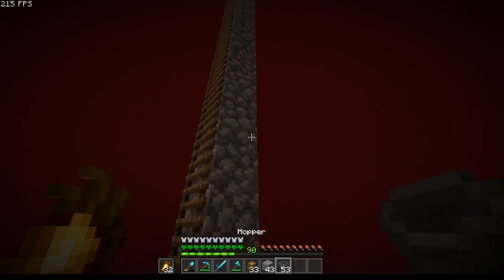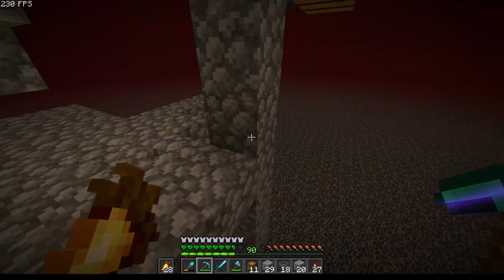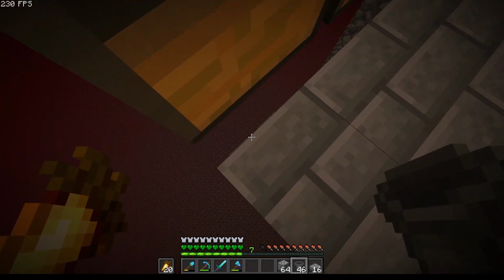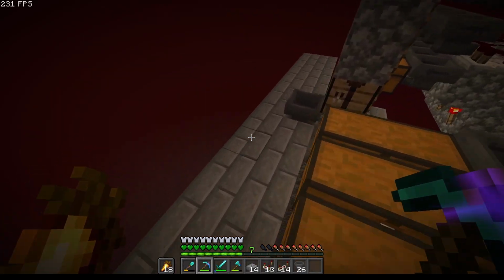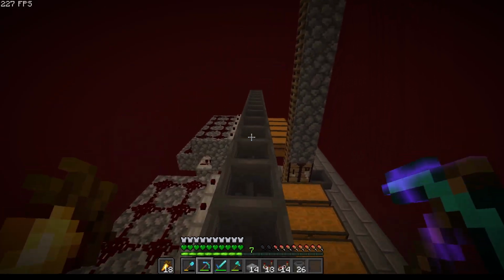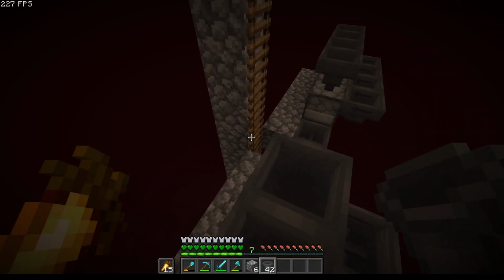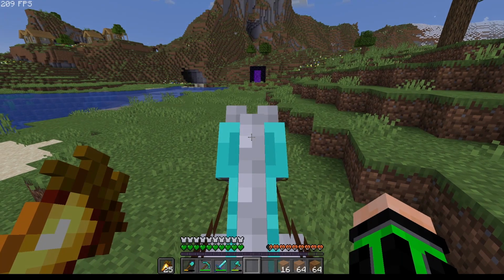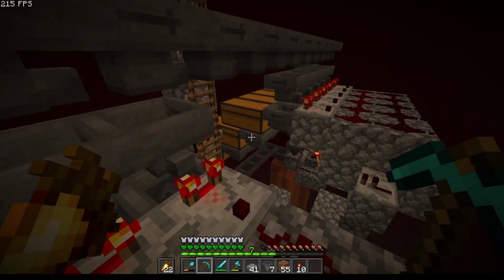Minecraft Let's Play, Episode:8 S:1 Goldilocks wins??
Hey guys! Today we'll be working in the nether trying to add a gold filter system to our farm! I hope you'll enjoy it :D

|~|My personal stuff!!!|~|